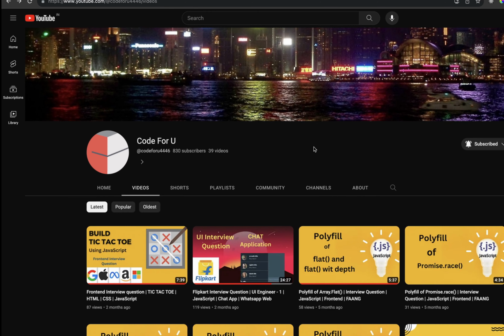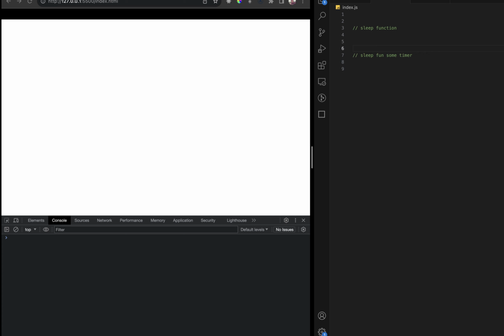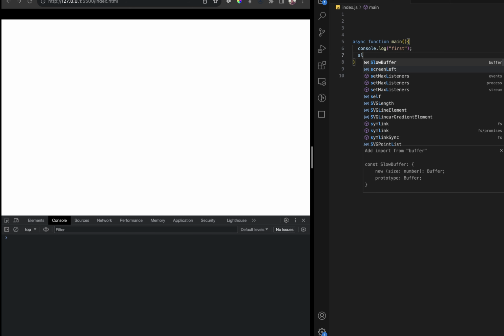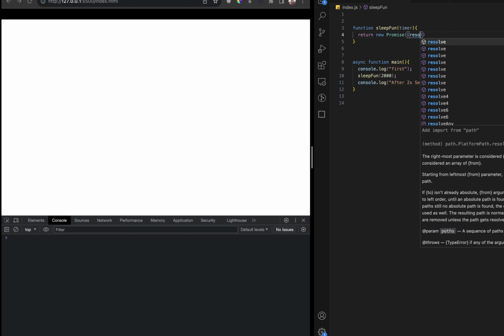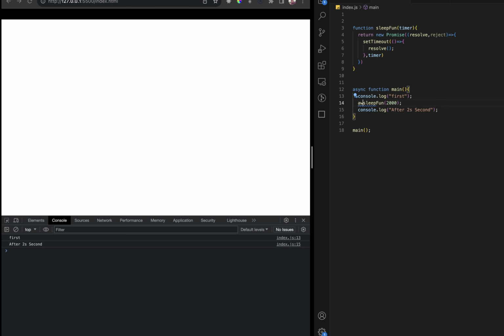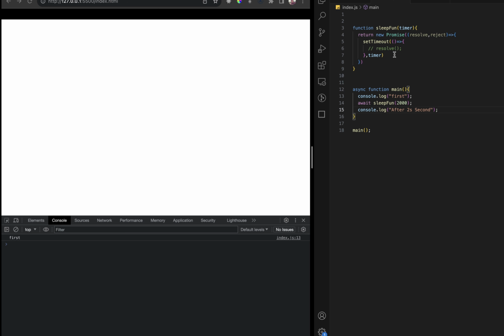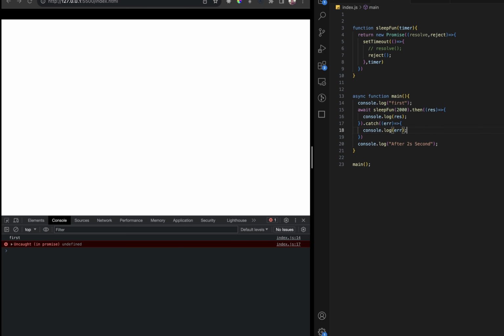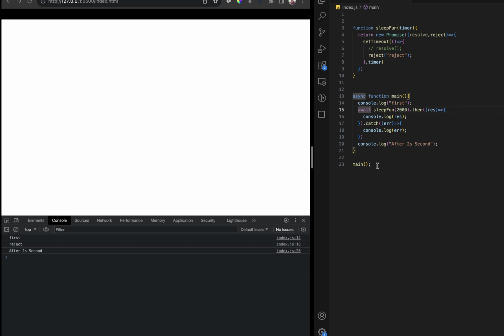Sleep Function in JavaScript | Frontend Interview | FAANG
Hello Everyone, In this video we are going to learn how to create the Sleep
function in Javascript.